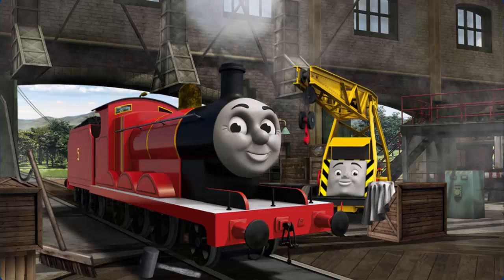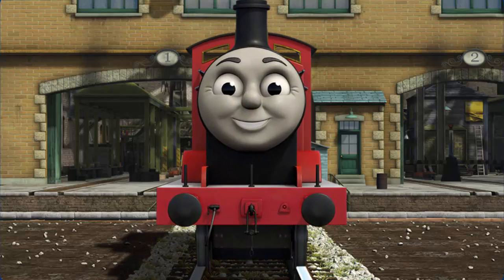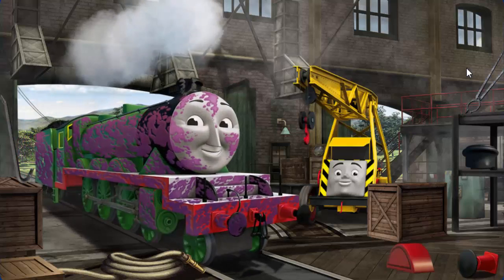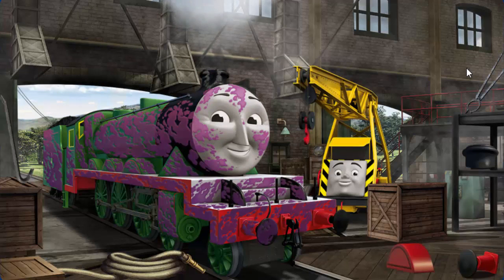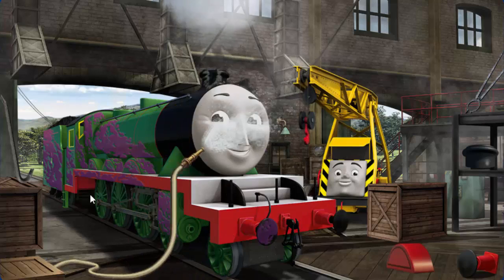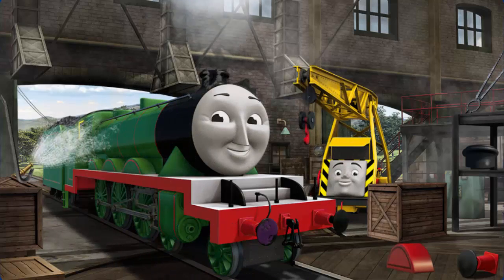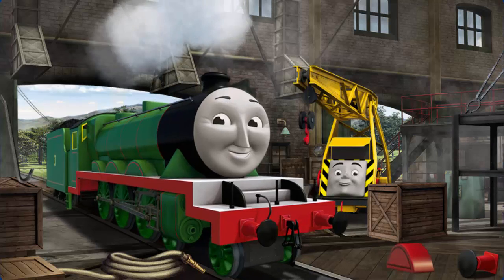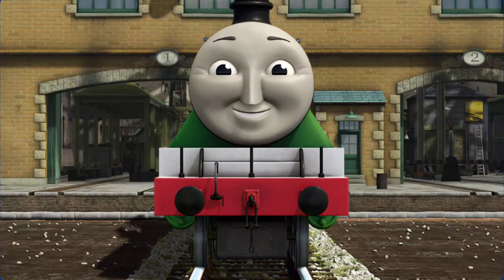Thomas and Friends Full Cartoons Gameplay Episodes - Thomas the Tank Engine PBS Game